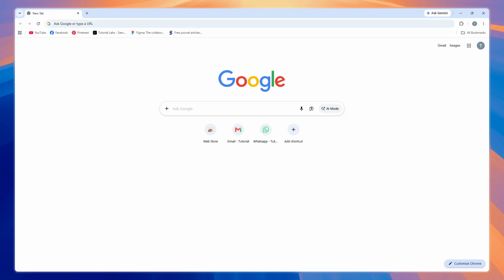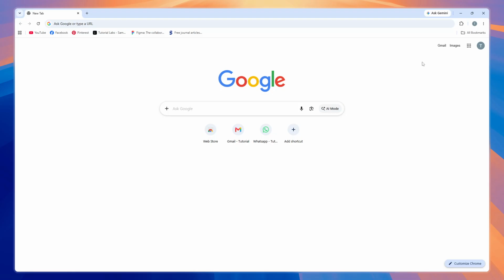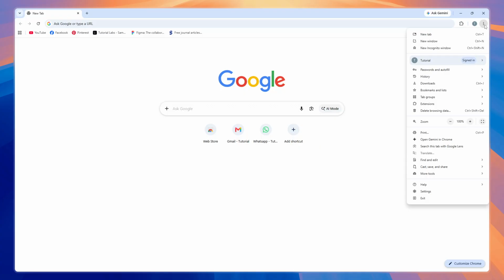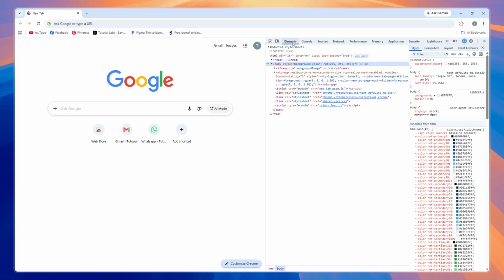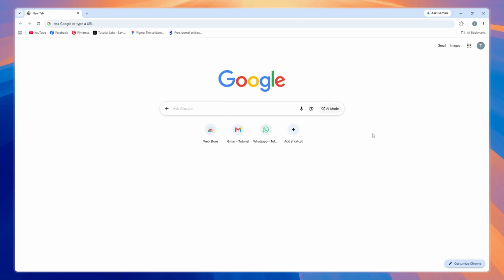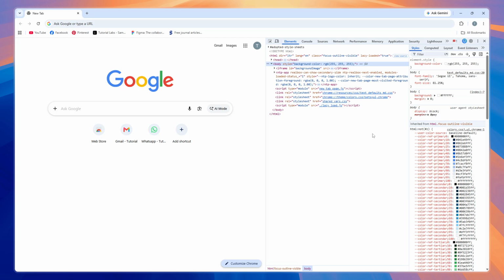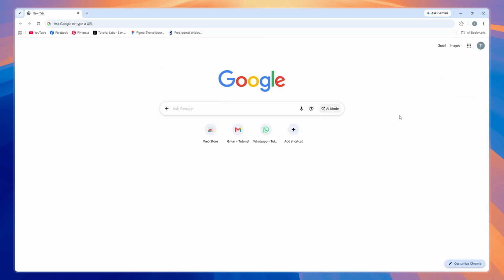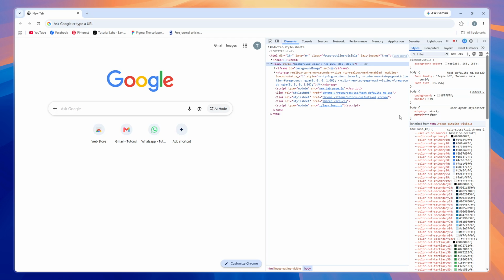How To Open Developer Tools In Chrome | Tutorial 2026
By the end of this video, you’ll know how to open chrome developer tools, launch chrome developer tools tutorial, access developer console in chrome, use chrome dev tools for beginners, google chrome inspect element guide, start chrome developer mode steps, turn on chrome dev tools window, enable developer options in chrome browser, what are chrome developer tools, beginner guide chrome developer tools, keyboard shortcut open chrome devtools, where to find chrome inspect tool